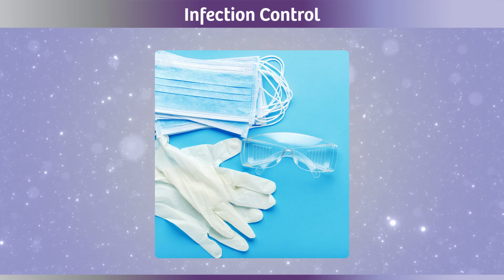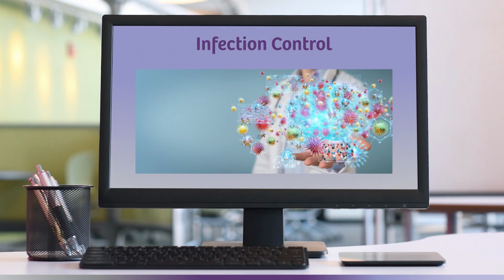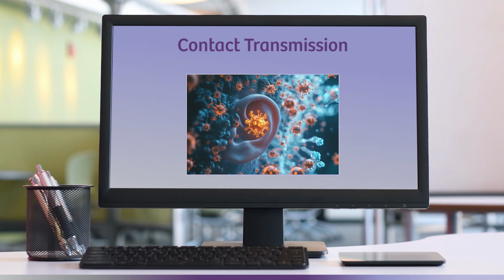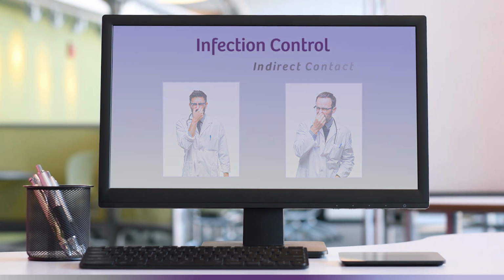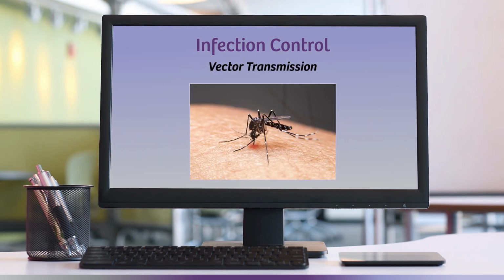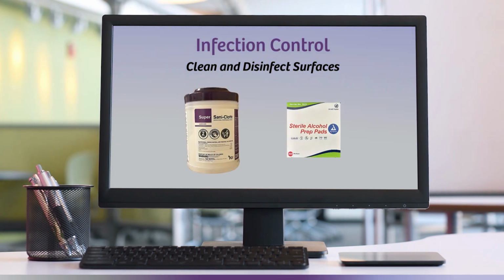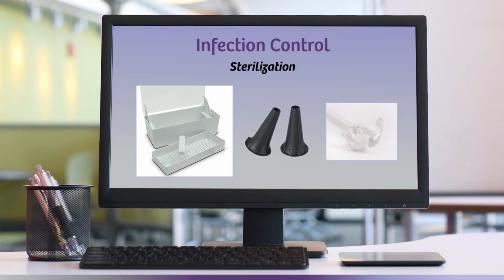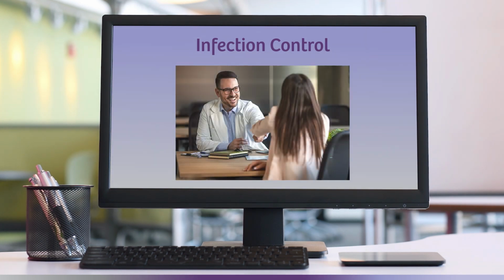Introduction to Infection Control Hearing Healthcare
The video is an introduction to infection control in the hearing healthcare industry.